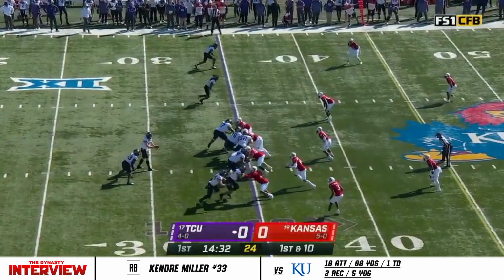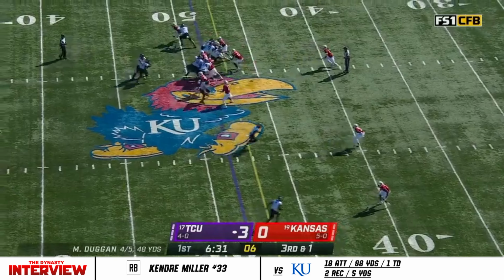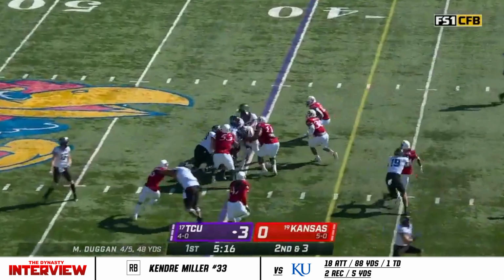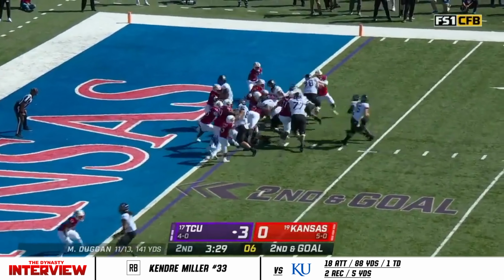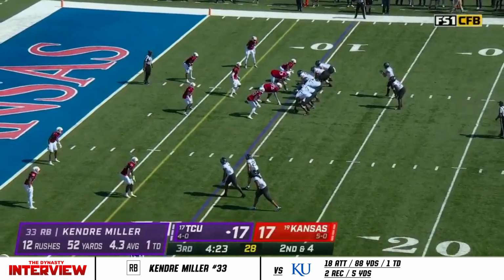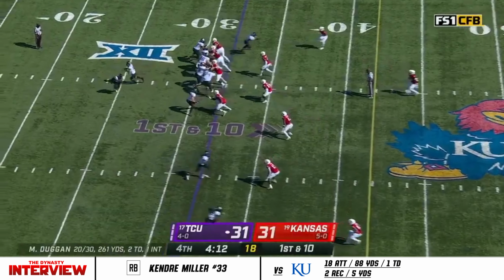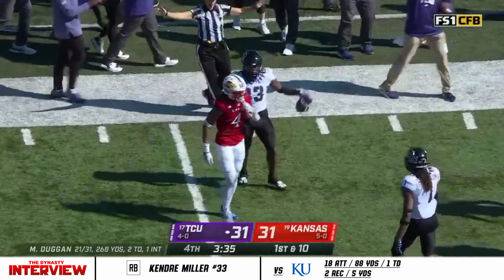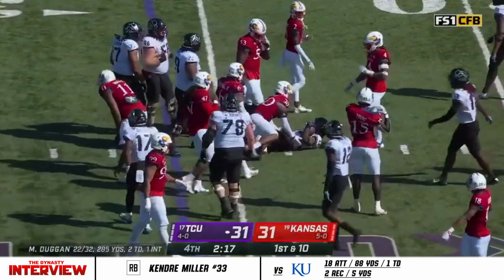Kendre Miller - TCU RB #33 vs Kansas (2022)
Join us online at thedynastyinterview.com for more content!

** Coming Soon ** Complete 2023 NFL Rookie Class Player Profiles, Combine Stats, Pro vs Cons, Career Stats, Dynasty Rookie Rankings, and. MUCH MORE!

Welcome Dynasty Lovers to the 2023 NFL Rookie Film Room! For in-depth Dynasty Fantasy Football analysis join us at "The Dynasty Interview Fantasy Football Podcast."

. and anywhere you enjoy your favorite podcasts!